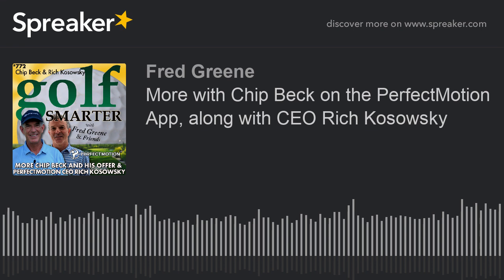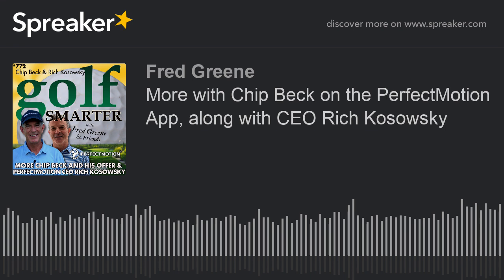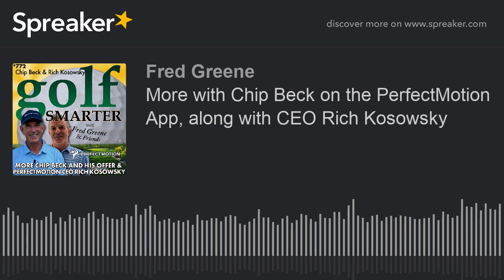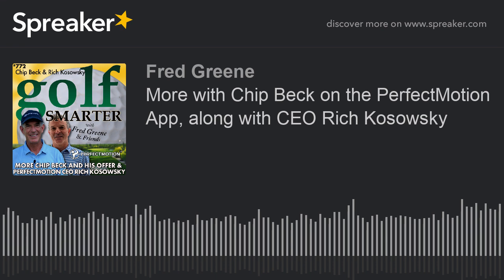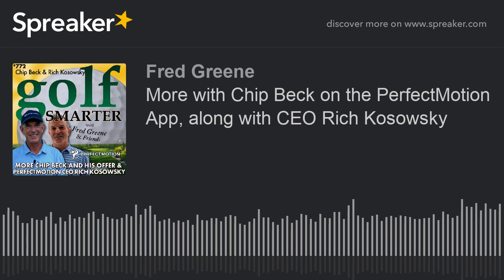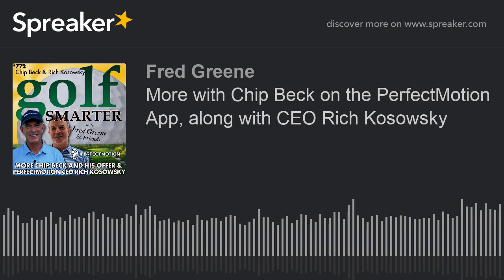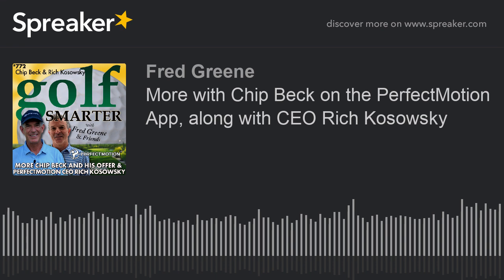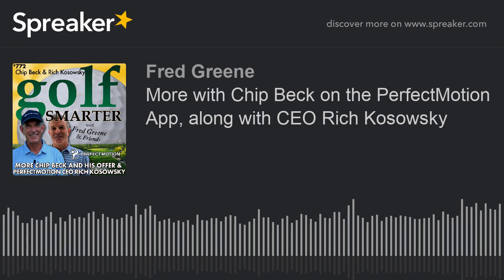More with Chip Beck on the PerfectMotion App, along with CEO Rich Kosowsky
772: 4x PGA Tour winner, Chip Beck returns for part 2 of our conversation. We cut him off early last week because he started talking about the new app-based expert system for training the motion of activities in performance called PerfectMotion. It's a great new app where you get immediate feedback in addition to being able to have a PGA Teaching professional provide feedback and insights. Chip would love to work with you and is offering Golf SMARTER listeners the opportunity to have him work with you through the app for a full year for only $700!! Every time you use the app, you'll get an email from Chip by the next day (in most cases) with insights, images, and tips to improve the issues he finds. Go to chipbeck59.com and mention "golfsmarter" to get your discount. His usual rate is $159mo or $1,908yr, so don't miss your chance to work with him for all of 2021 and beyond.

Also on this episode we're joined by PerfectMotion® app CEO Rich Kosowsky who gives us a full rundown on how the app works and what Artificial Intelligence provides to improve your swing. The app if free to download on iOS and Android and you can upgrade to the pro version for $5.99mo or $60yr. When you first login to the app, you'll get to try the Pro Version free for 14 days. So don't download it until you're ready to give it a try.   Go to perfectmotion.io for more.

This week on Golf Smarter Mulligans episode 88, we're joined by Chuck Evans, a Top100 Teacher in America talking about fine tuning your swing, and how to identify and improve weaker parts of your game. He's at ChuckEvansGolf.com